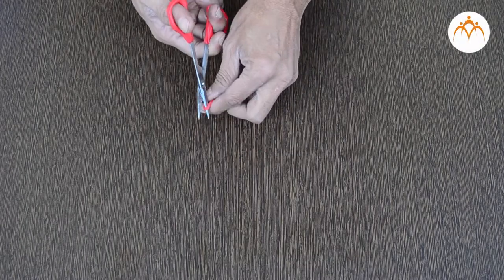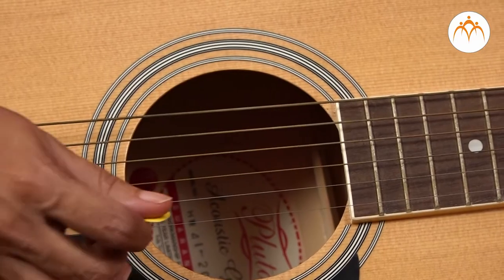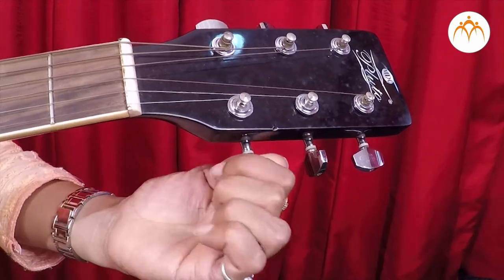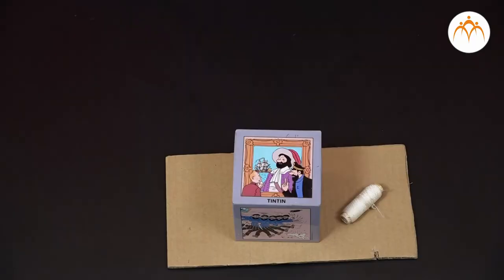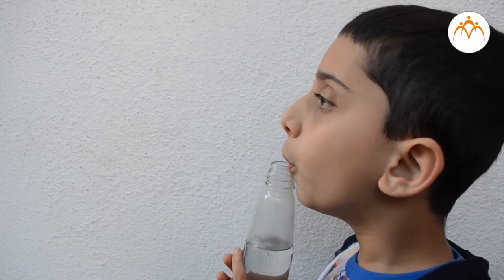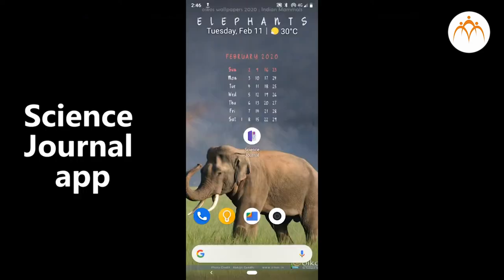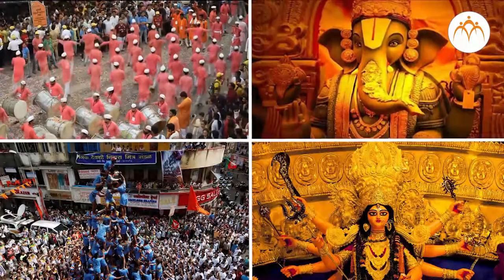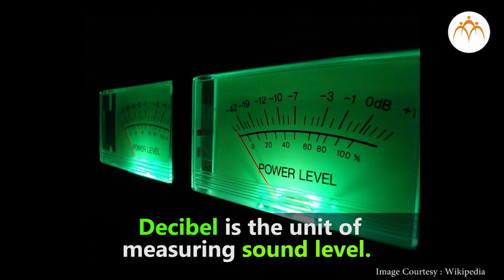Production of Sound - Pitch - Intensity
Production of Sound